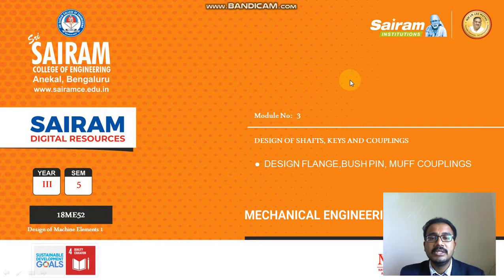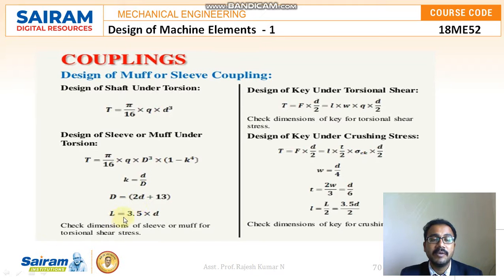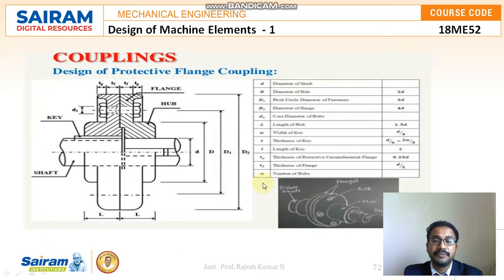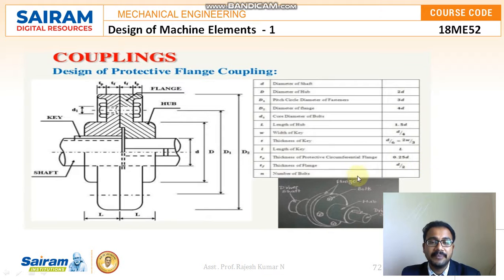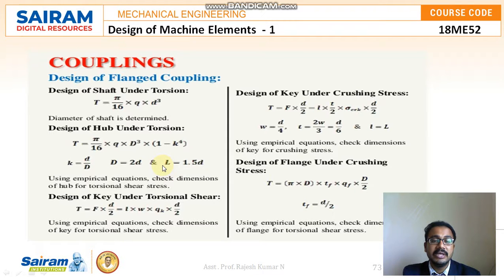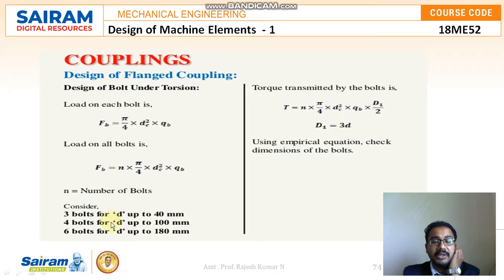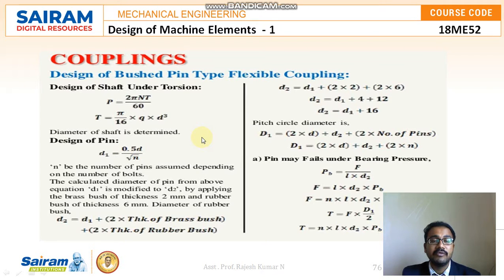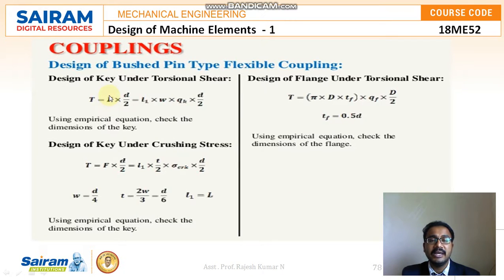LECTURE VIDEO 8_18ME52_MODULE 3_DESIGN OF FLANGE,PIN,BUSH COUPLINGS_RAJESH KUMAR N